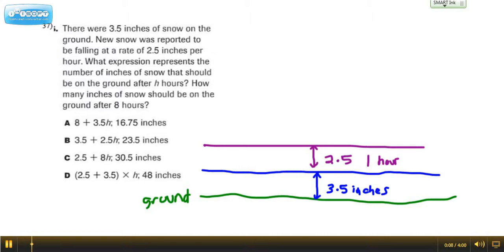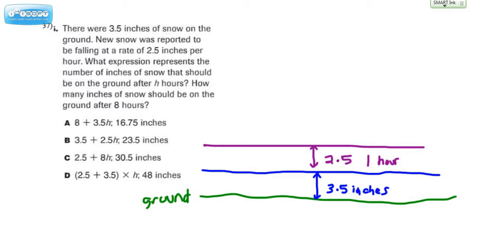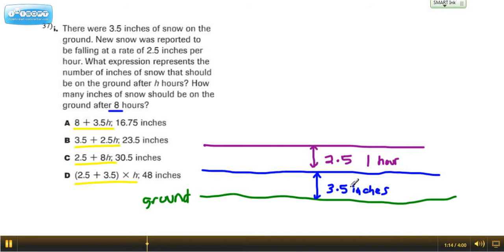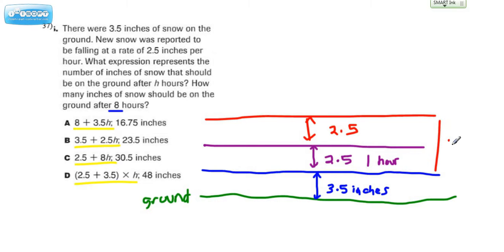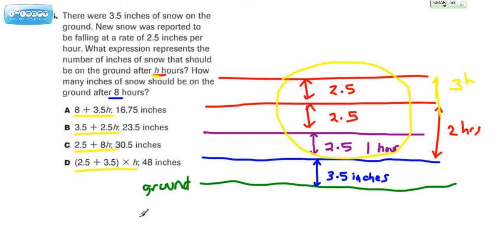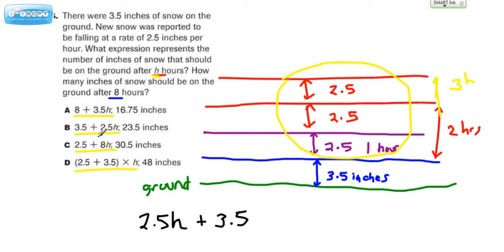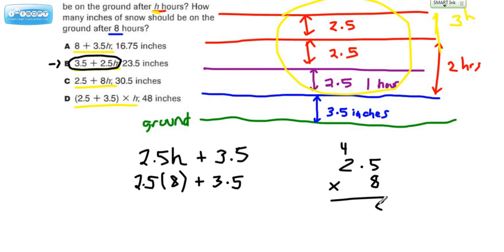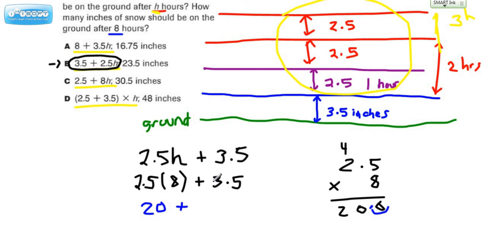Algebraic Expressions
#37 Review packet